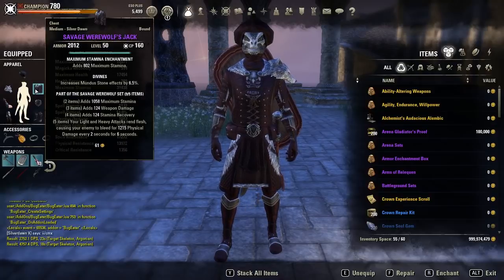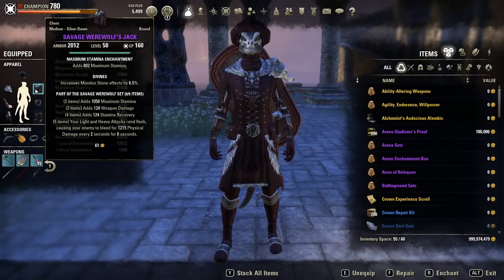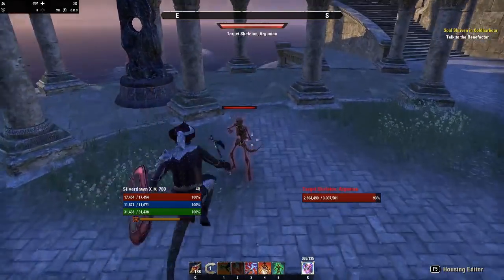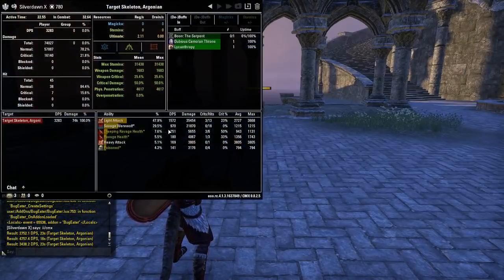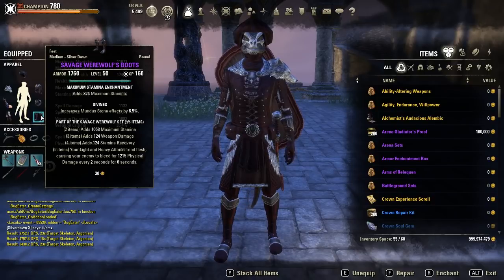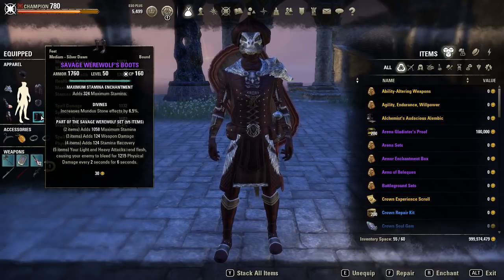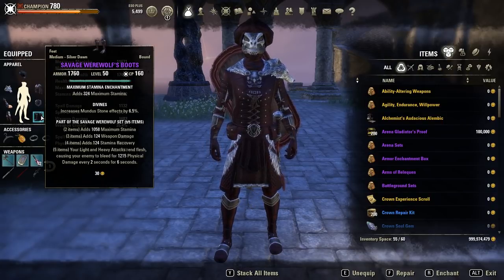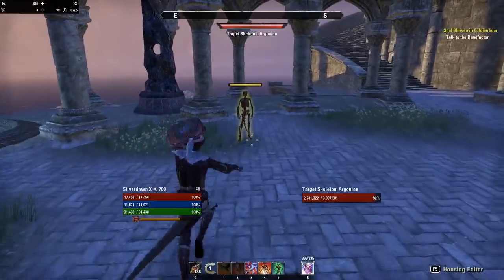Savage Werewolf Set Medium Armor - Wolfhunter DLC ESO